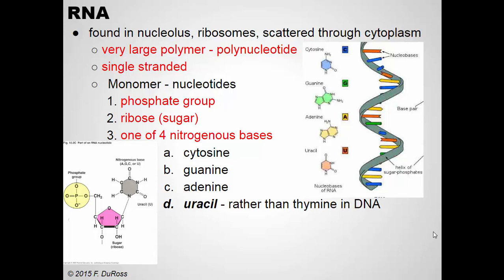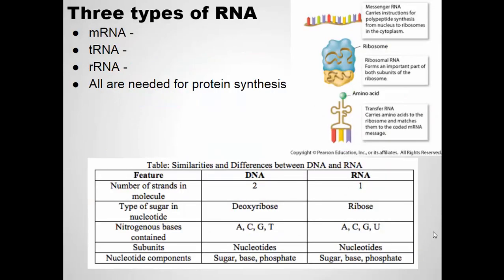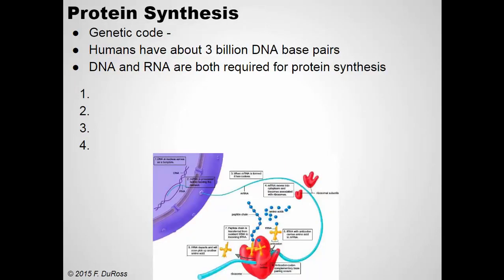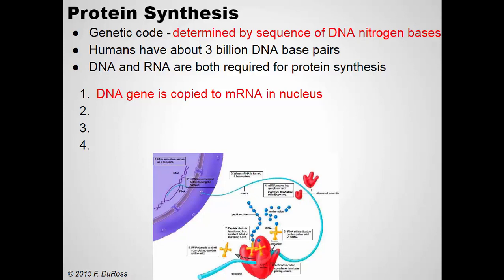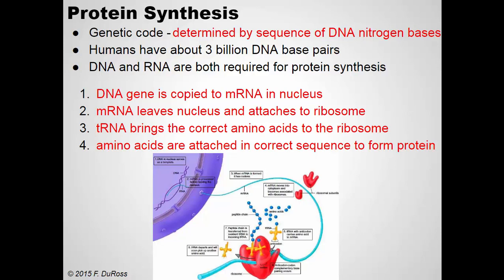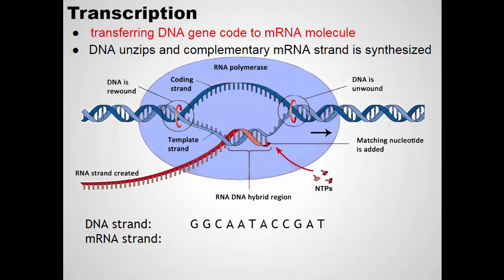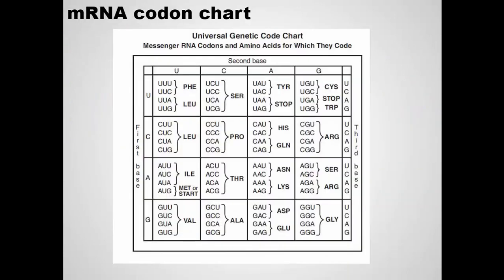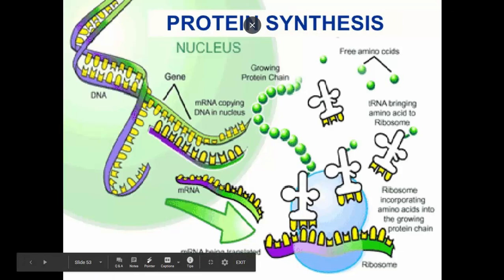AP Bio Prep - Protein Synthesis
In this video we review the basics of protein synthesis